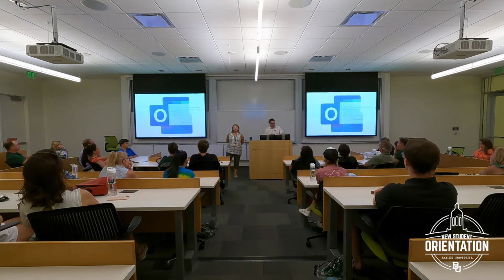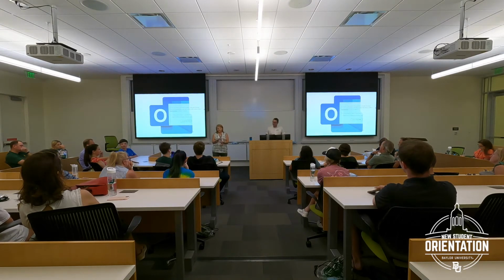New Student Orientation 2022 - Digital Tools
Baylor students have access to all kinds of technology and tools. Come learn what's available and how it can help you succeed in college and beyond!